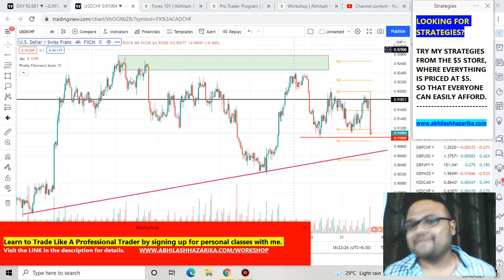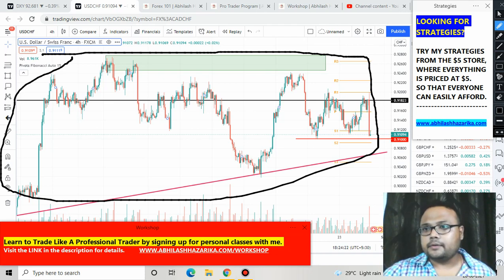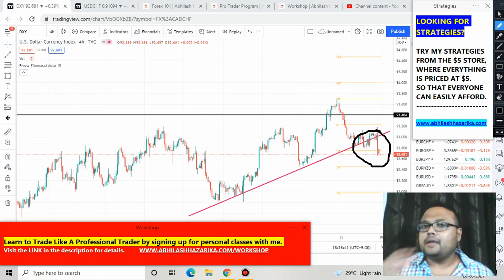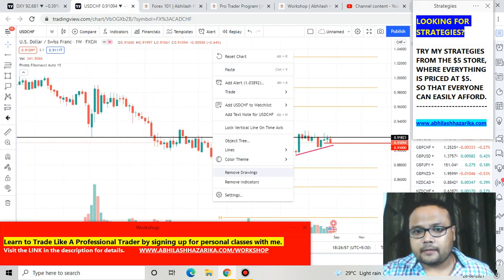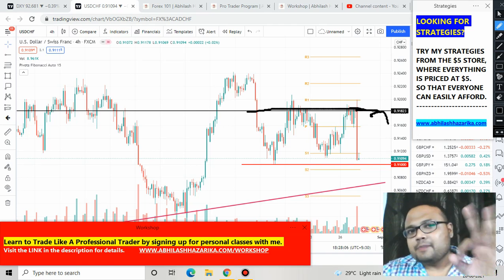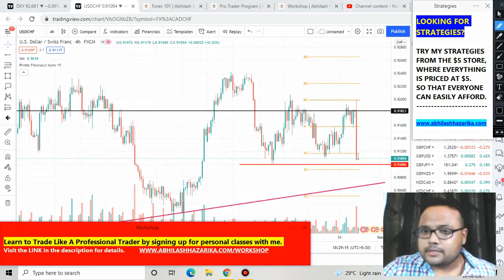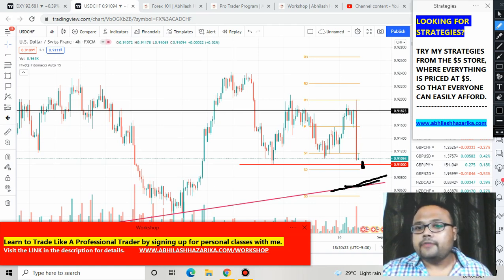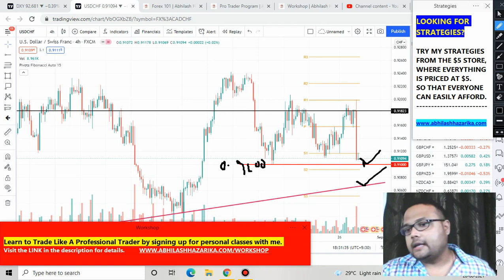USDCHF Strategy MONDAY 30 AUG | USD CHF Analysis MONDAY 30 AUG | USDCHF Forecast MONDAY 30 AUG